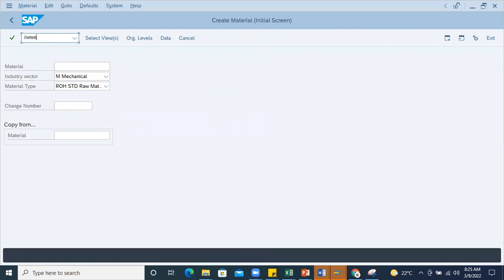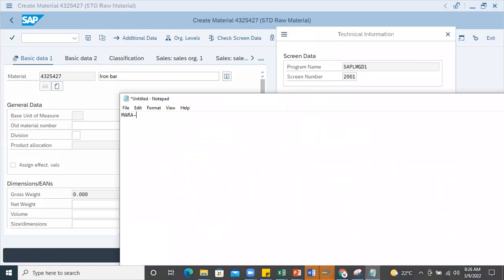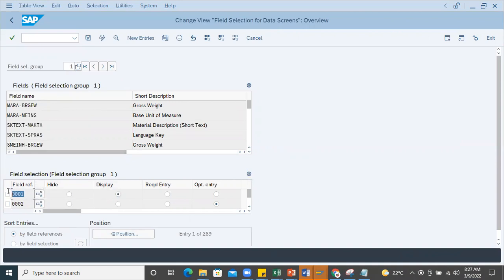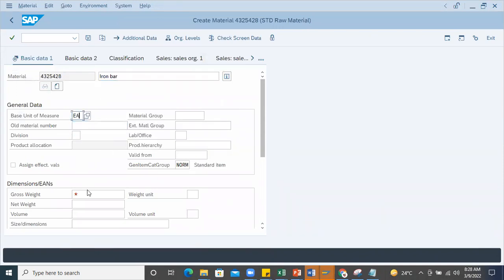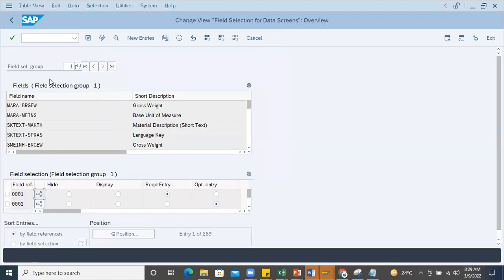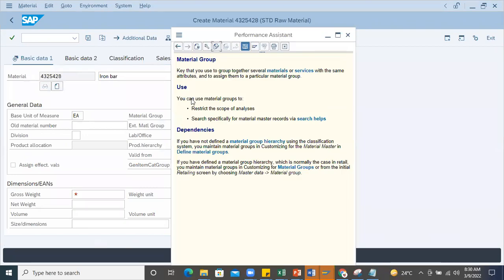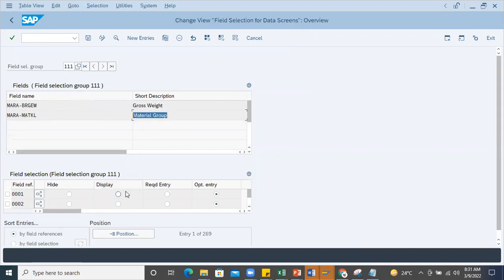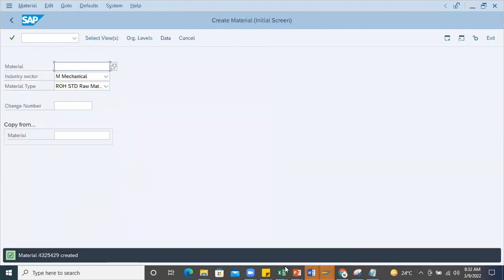SAP Material Master Error 1